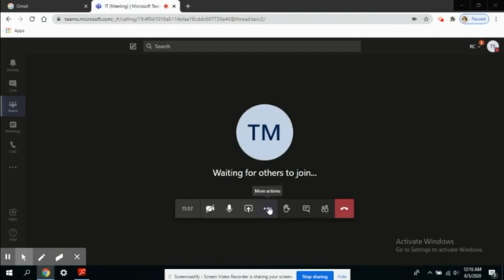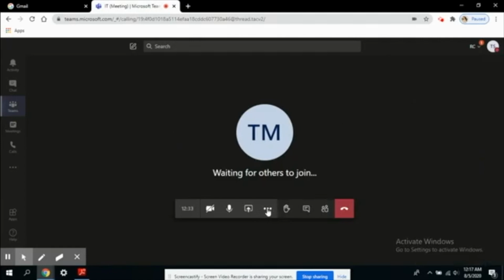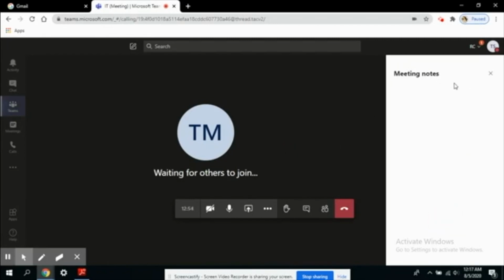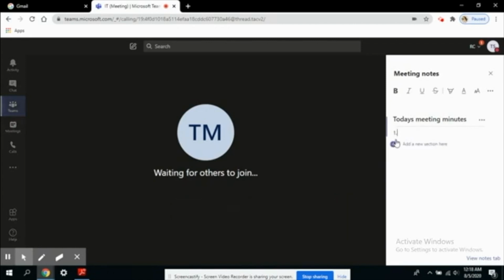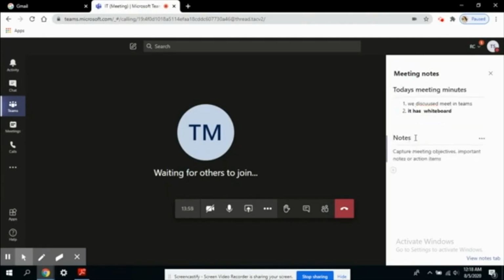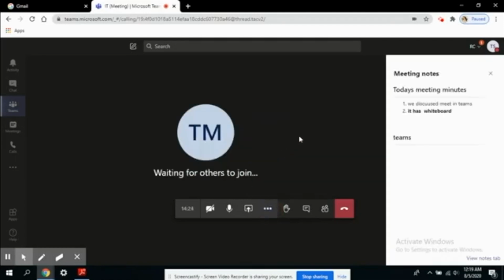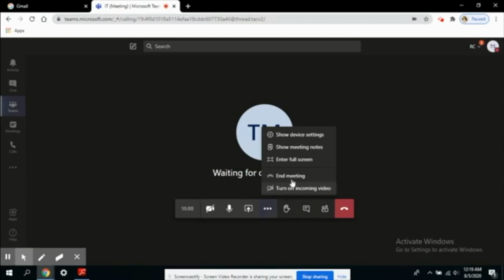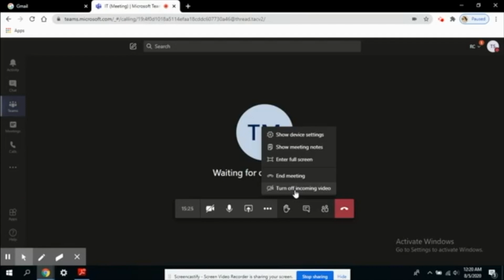Microsoft Teams 11